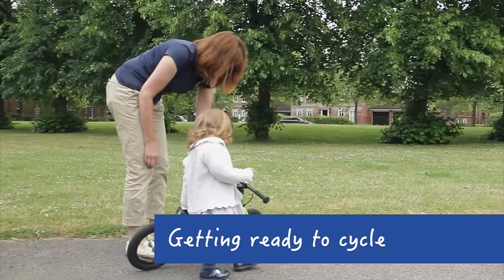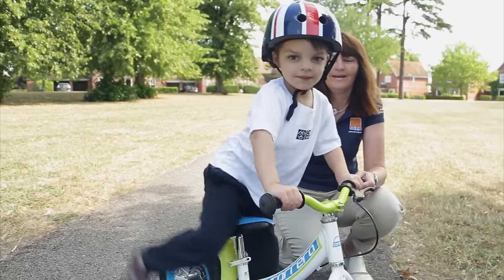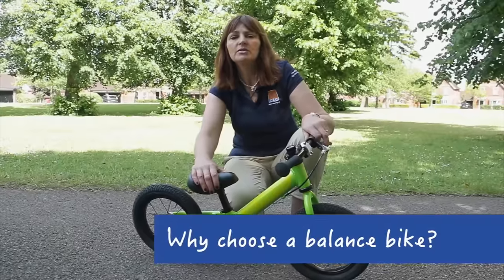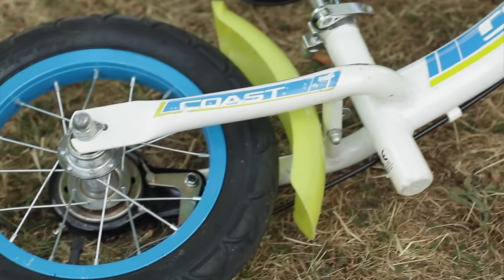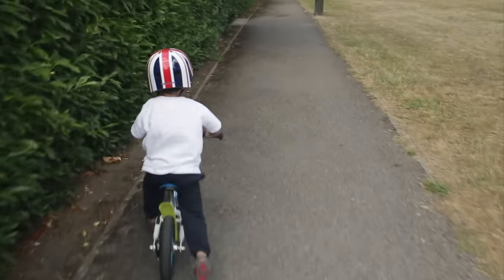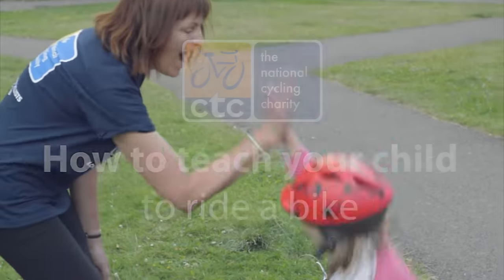How to teach your child to ride a balance bike quickly and simply | Cycling UK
A step-by-step guide to teaching your toddler to cycle on a balance bike from Cycling UK (formerly CTC), the national cycling charity in the UK. For advice and reviews of balance bikes go

Check out the Cycling UK website for more wheelie handy advice and the latest news